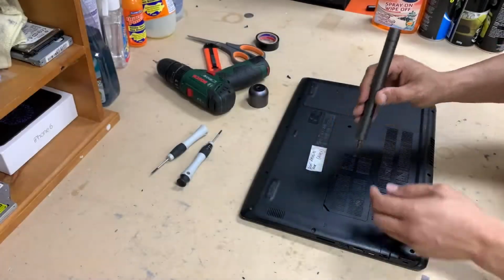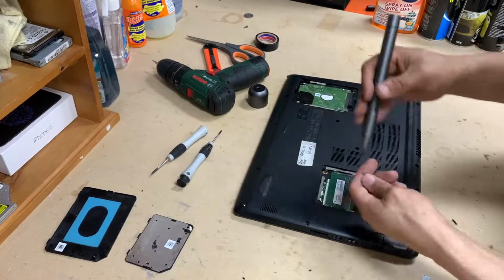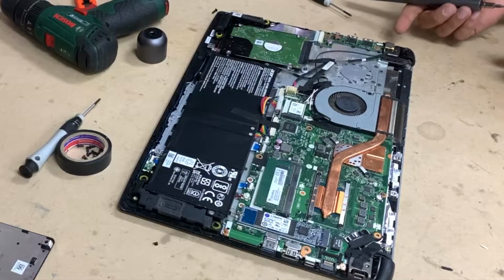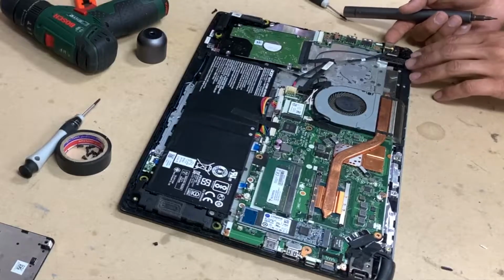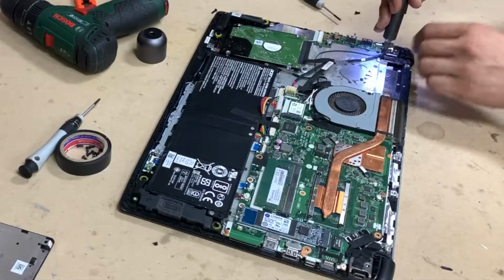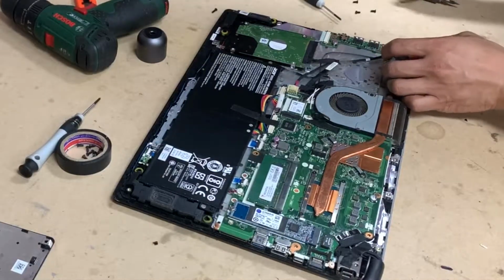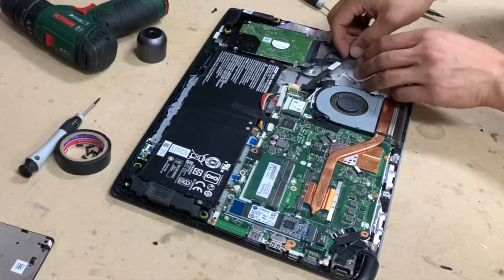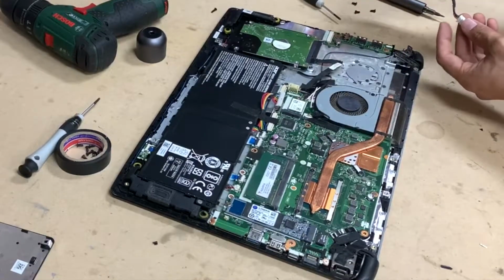Acer Aspire 5 A515 DC Power Jack Repair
TOOLS USED:
- 00 philip screw driver
- Prying Opening Repair Tool Kit for Laptop
- Wowstick 1F Electric Screwdriver Cordless Chargeable
- Thermal Compound Paste, Compound CPU for All Coolers

In this video, I will show how to replace the DC power jack on Acer Aspire 5 A151-51G. You can buy the replacement cheaply on eBay or Amazon.